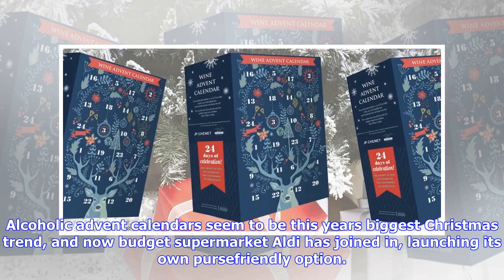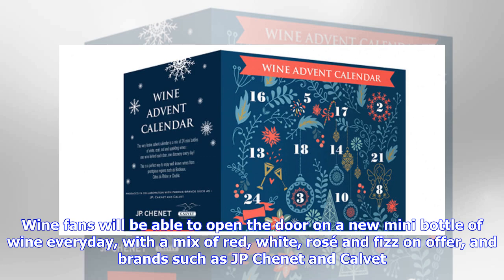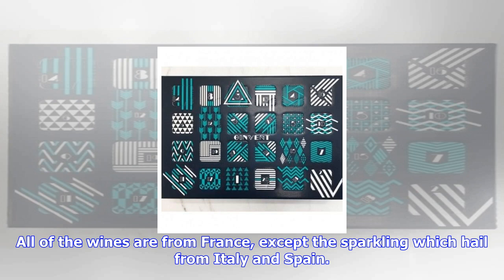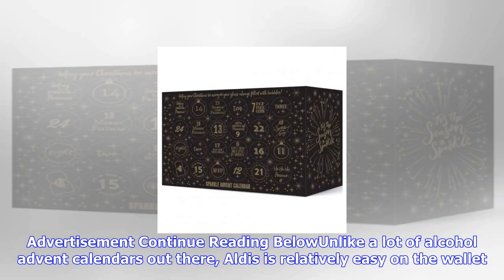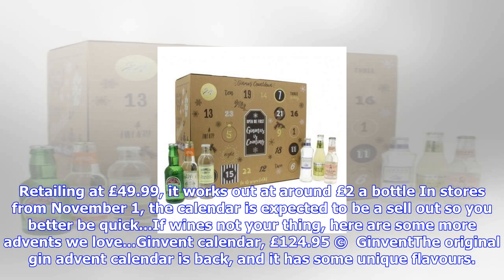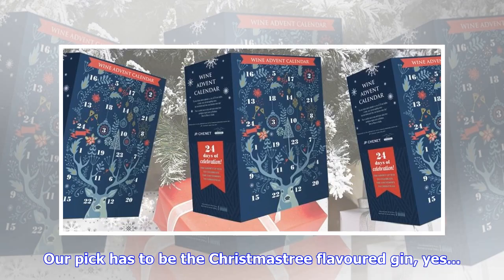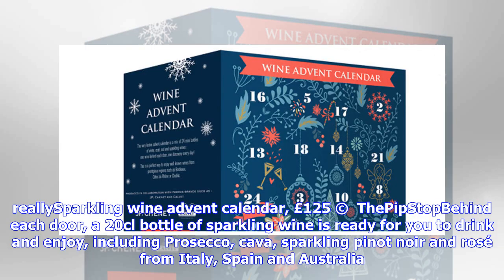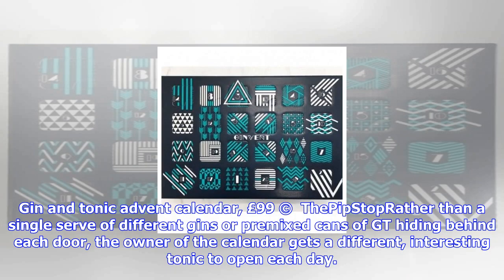Breaking News | Aldi has launched its own wine advent calendar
Aldi has launched its own wine advent calendar

Alcoholic advent calendars seem to be this years biggest Christmas trend, and now budget supermarket...